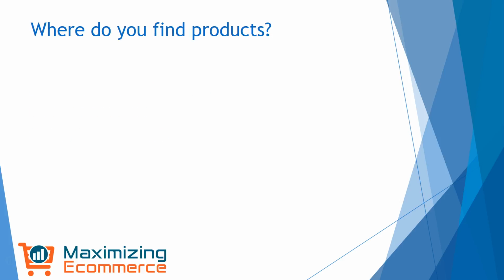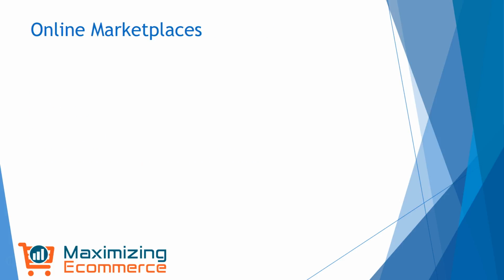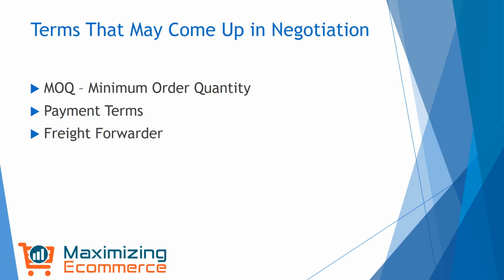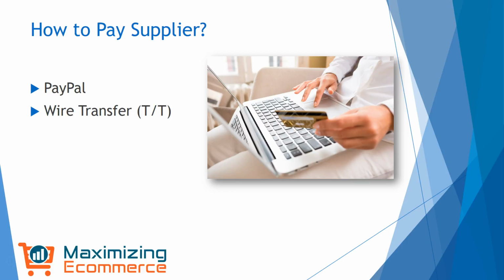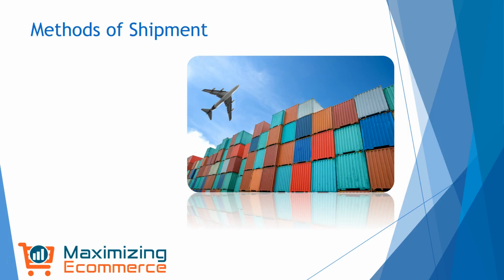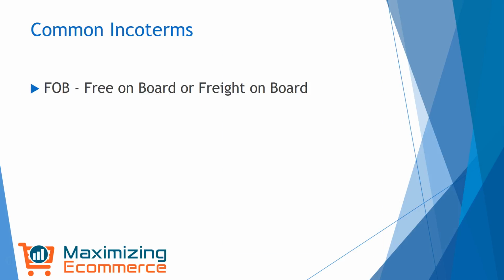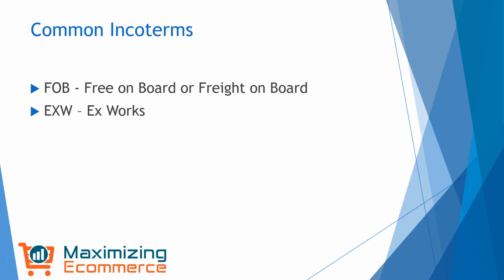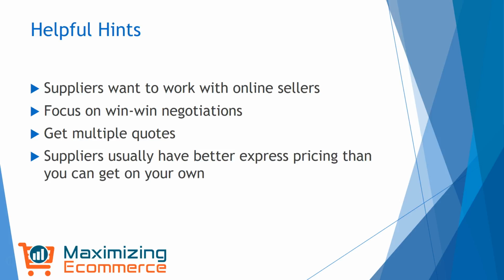Basic Importing, Incoterms, and Product Sourcing Terminology for Ecommerce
In this video, we walk through some basic terms and concepts for anyone looking to start an ecommerce business or an existing business owner who wants to do more importing to source products.

Having a better understanding of these topics will help with being able to more confidently negotiate with suppliers and have a better understanding of the opportunities available with importing products.

Want more exclusive resources and updates, visit us and sign up for our mailing list.